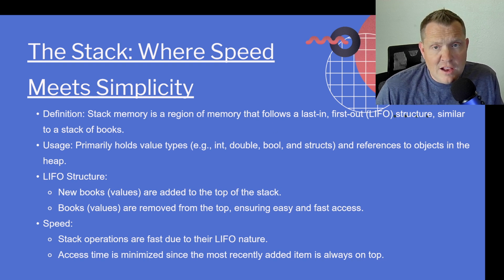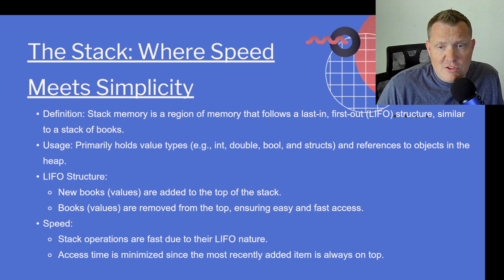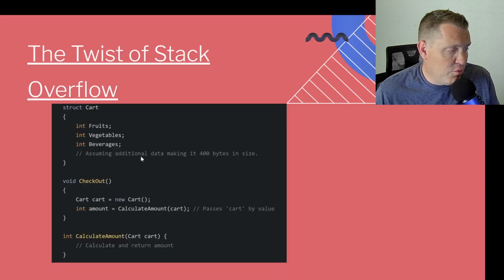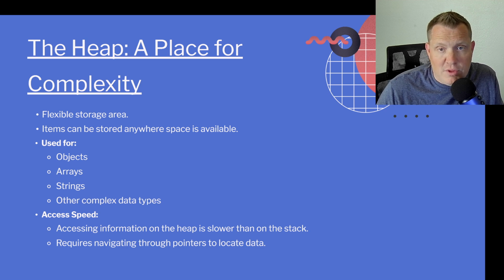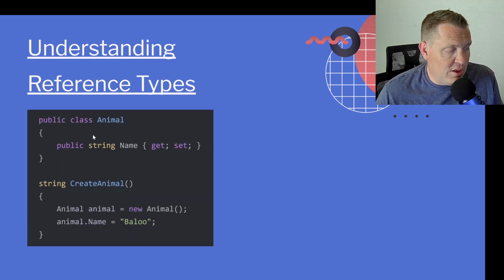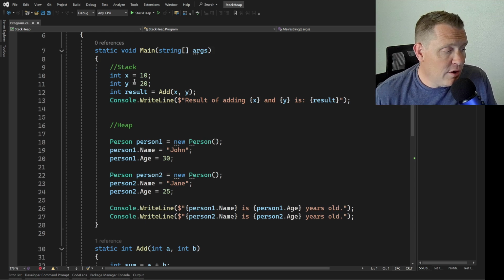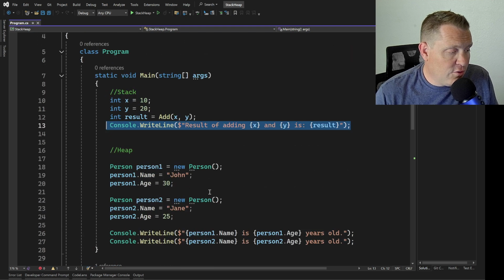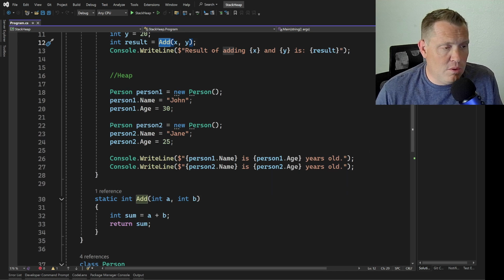Mastering C# Memory Management: Stack vs Heap Explained | Optimize Your .NET Applications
In the world of memory management, mastering the stack and heap is like navigating two sides of a coin. Understanding these concepts is essential for any C#/.NET developer. The stack offers speed and simplicity, while the heap provides flexibility and complexity. Today, we'll break down the differences between the stack and heap, showing you how to manage memory efficiently in your applications. I'll guide you through practical examples to illustrate how each operates, ensuring you can harness their power effectively. Let's dive in and elevate your C#/.NET skills together!

What are your thoughts? Do you disagree? Here at StartupHakk, we love training Software Developers. With my 25 years of development experience, we take people with zero experience and help train them to be ready to start as a Full-stack Software Developer in just 3 months. So make sure to check out the link below or go to StartupHakk.com.